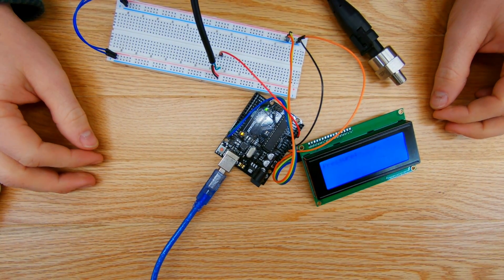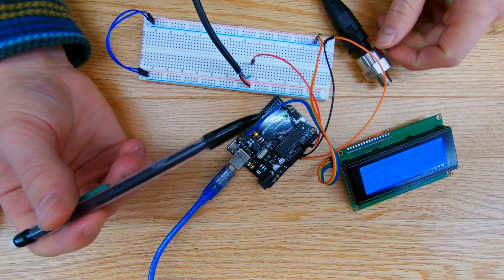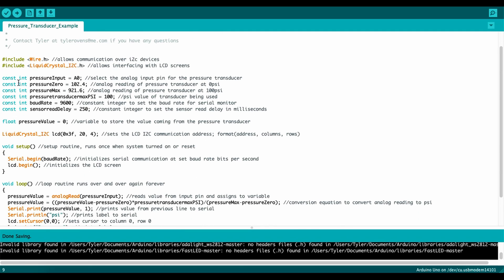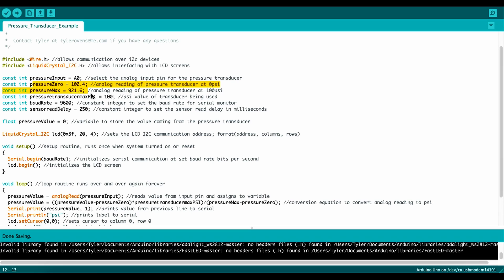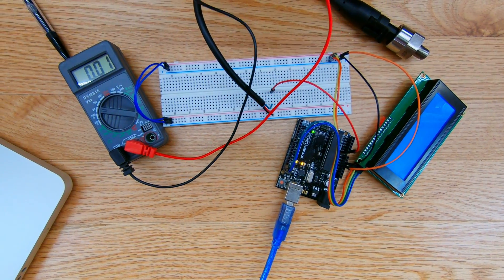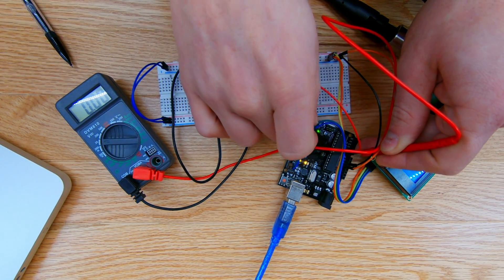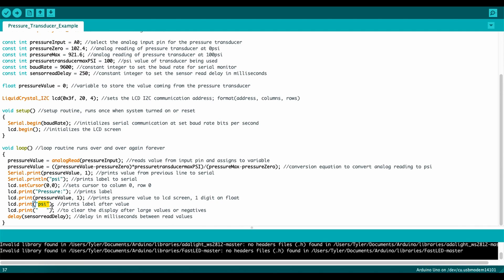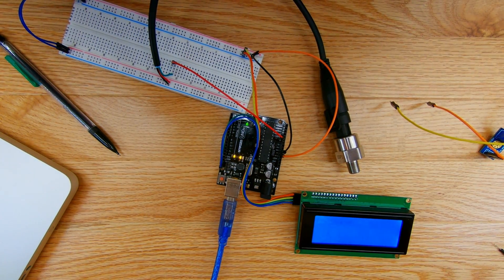Pressure Sensor - Arduino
Today I walk through how to hook up an industrial pressure transducer sensor and interface it with an Arduino micro-controller. I take the incoming analog voltage value, convert it and display it to the serial monitor as well as onto an LCD screen. Code below.

Tyler,
BUY THE ITEMS IN THIS VIDEO (AMAZON.COM):

Video Equipment:
GoPro Accessory Kit
GoPro Stabilizer Gimbal

Arduino:
Uno Starter Kit
Pressure Transducer
LCD screen
BUY THE ITEMS IN THIS VIDEO (AMAZON.CA):

Video Equipment:
GoPro Accessory Kit
GoPro Stabilizer Gimbal

Arduino:
Uno Starter Kit
Pressure Transducer
LCD screen

Code Start */

/* This example demonstrates how to take a standard 3-wire pressure transducer
 *  and read the analog signal, then convert the signal to a readable output and
 *  display it onto an LCD screen.

include "Wire.h" //allows communication over i2c devices
include "LiquidCrystal_I2C.h" //allows interfacing with LCD screens

const int pressureInput = A0; //select the analog input pin for the pressure transducer
const int pressureZero = 102.4; //analog reading of pressure transducer at 0psi
const int pressureMax = 921.6; //analog reading of pressure transducer at 100psi
const int pressuretransducermaxPSI = 100; //psi value of transducer being used
const int baudRate = 9600; //constant integer to set the baud rate for serial monitor
const int sensorreadDelay = 250; //constant integer to set the sensor read delay in milliseconds

float pressureValue = 0; //variable to store the value coming from the pressure transducer

LiquidCrystal_I2C lcd(0x3f, 20, 4); //sets the LCD I2C communication address; format(address, columns, rows)

void setup() //setup routine, runs once when system turned on or reset
  Serial.begin(baudRate); //initializes serial communication at set baud rate bits per second
  lcd.begin(); //initializes the LCD screen

void loop() //loop routine runs over and over again forever
  pressureValue = analogRead(pressureInput); //reads value from input pin and assigns to variable
  pressureValue = ((pressureValue-pressureZero)*pressuretransducermaxPSI)/(pressureMax-pressureZero); //conversion equation to convert analog reading to psi
  Serial.print(pressureValue, 1); //prints value from previous line to serial
  Serial.println("psi"); //prints label to serial
  lcd.setCursor(0,0); //sets cursor to column 0, row 0
  lcd.print("Pressure:"); //prints label
  lcd.print(pressureValue, 1); //prints pressure value to lcd screen, 1 digit on float
  lcd.print("psi"); //prints label after value
  lcd.print("   "); //to clear the display after large values or negatives
  delay(sensorreadDelay); //delay in milliseconds between read values

*/ Code End